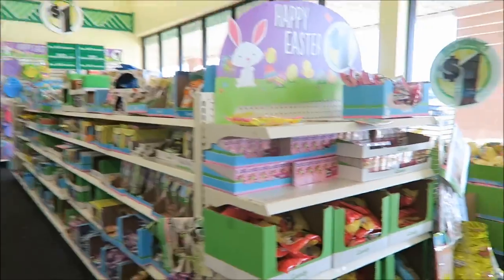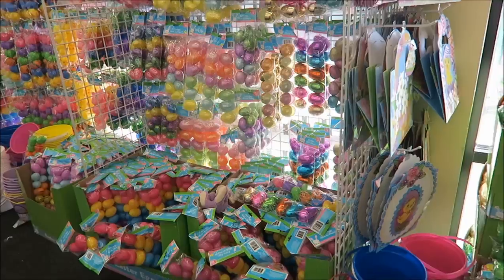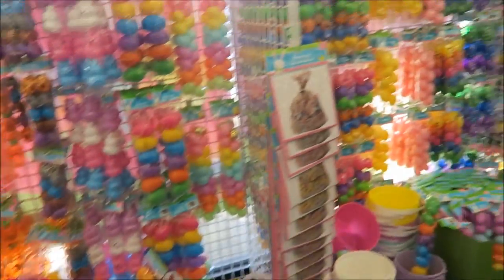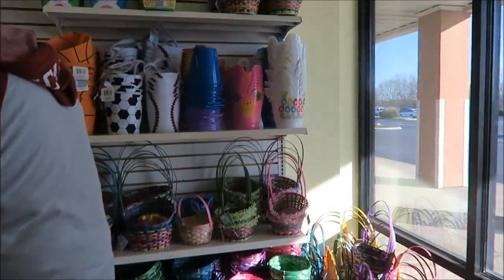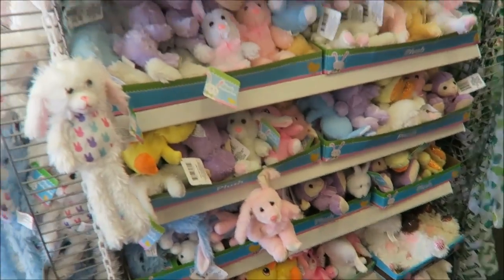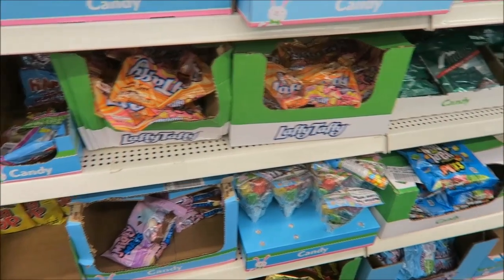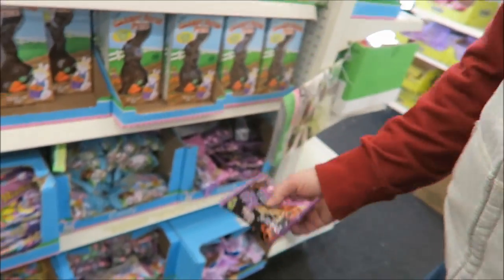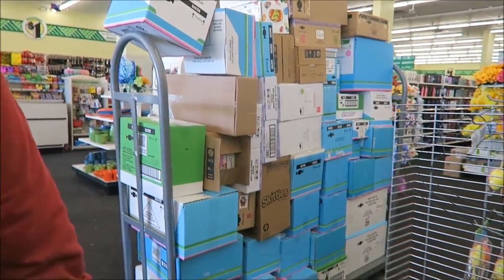Dollar Tree Easter Candy & Décor 2018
In this video, we are shopping in Dollar Tree for Easter candy and decorations.